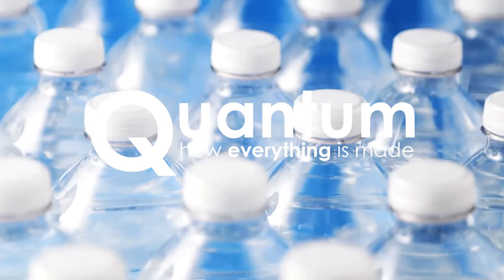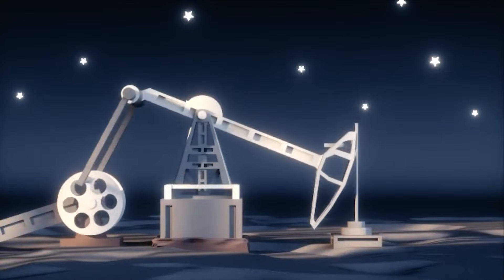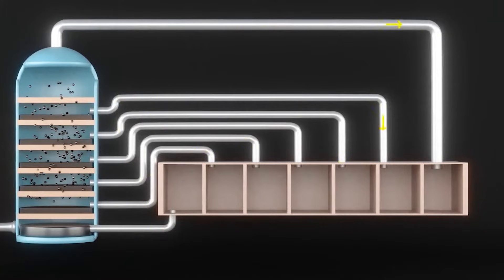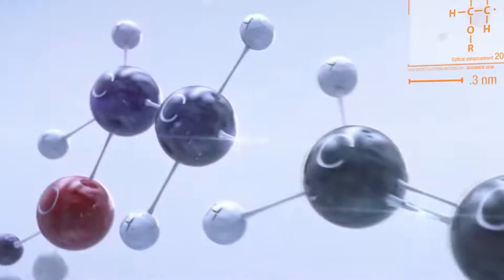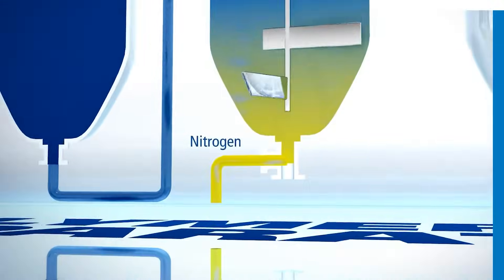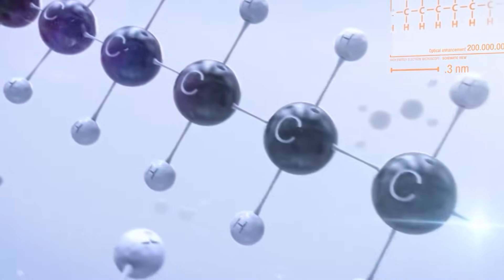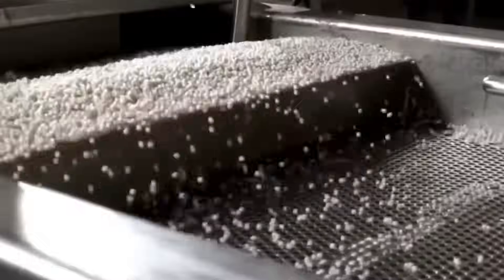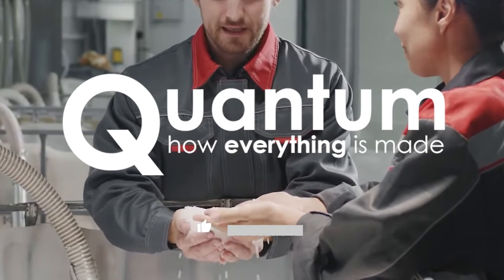How Plastic is Made?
On the Quantum Channel we will go through how things are made and how things work!
In this eye-opening video, we unravel the intriguing production process behind How Plastic is Made. From its humble beginnings as raw materials to the astonishing transformation into versatile products, join us on this mesmerizing journey of how plastic is made. Discover the complex steps involved in molding and shaping plastic into everyday items, witnessing a fascinating display of technology and innovation. Its global production has doubled about every decade. Based on estimates over 380 million tons of plastic is produced every year on this planet. This is why it’s no surprise that the plastic industry is valued at over 600 billion dollars. So how is it made?